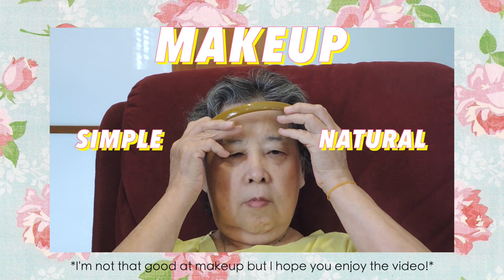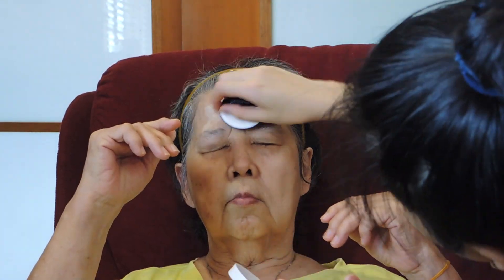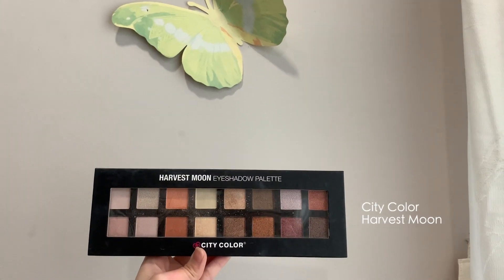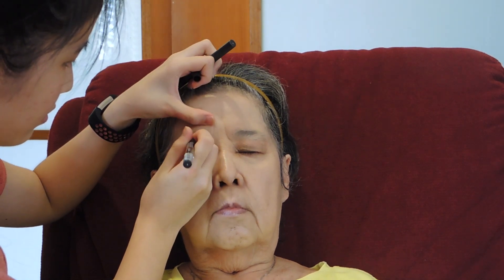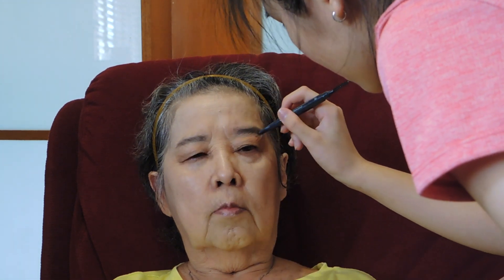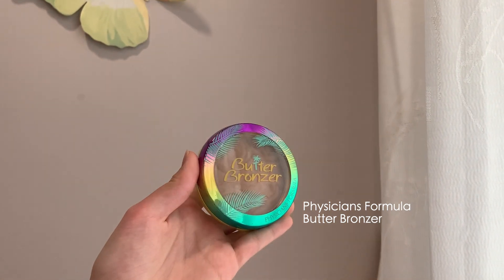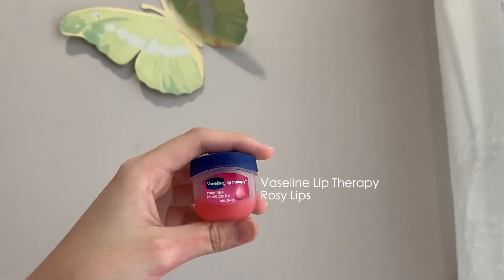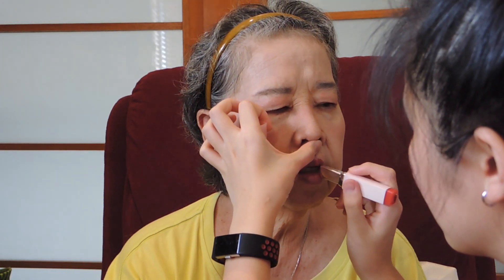Simple Natural Glowy Makeup for Grandma | Granddaughter Does My Makeup!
About Me:
I'm Alice Low, a Parkinson's grandma that's still rocking and rolling in her 80's. If I'm not cooking, I'm at Kupuna Community Fitness, Taipan, with my instructor Yvonne having some fun! I also love playing mahjong with my kakis during the weekends.